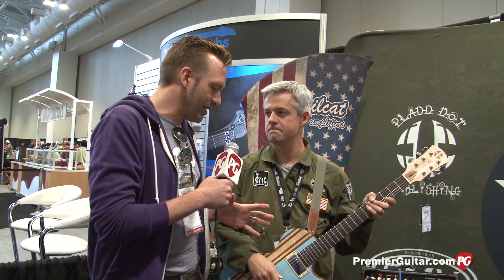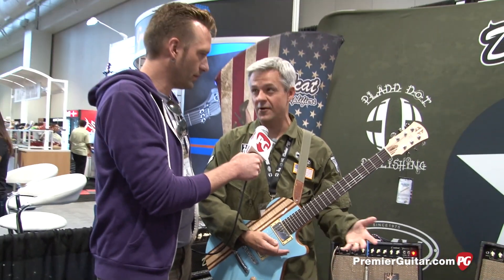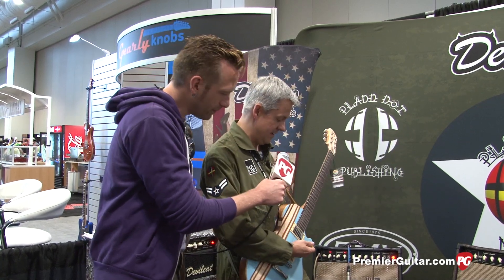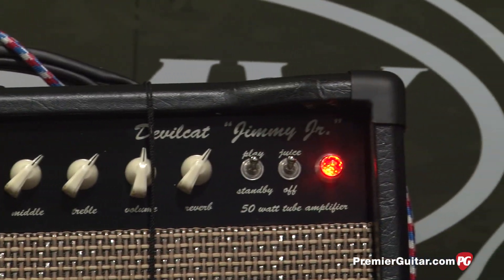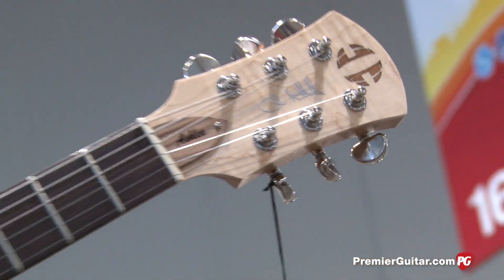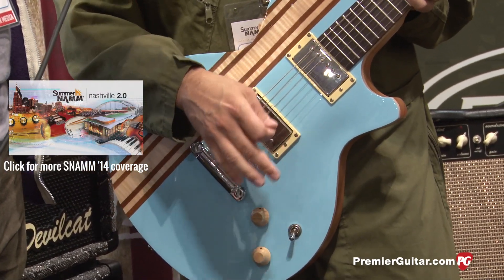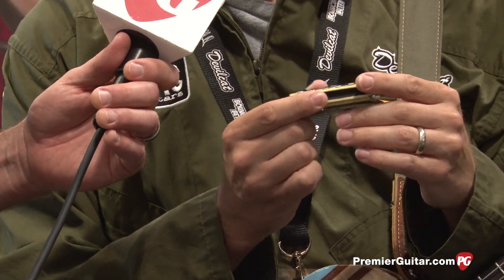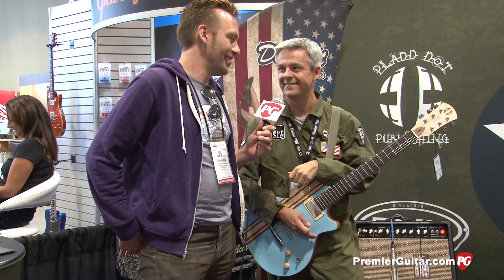Summer NAMM '14 - Devilcat Amplifiers Jimmy Jr & CMG Guitars Bubba Blue Demos